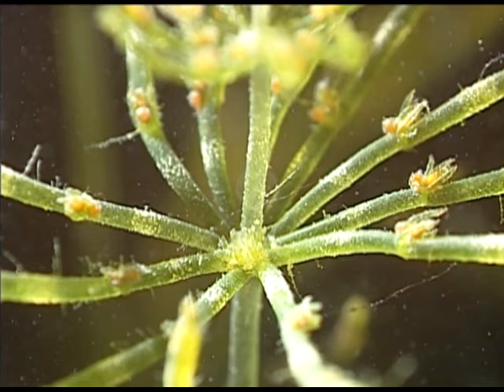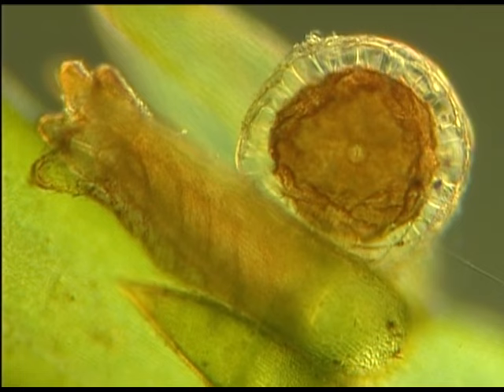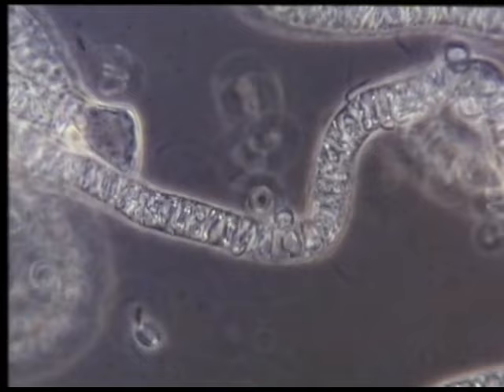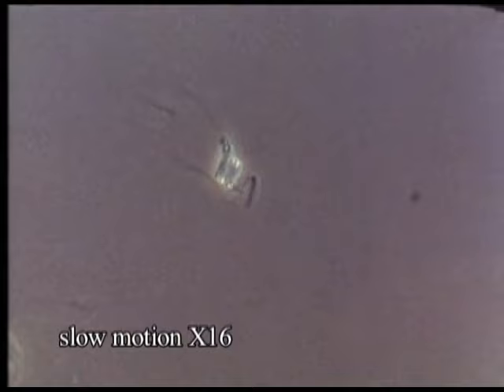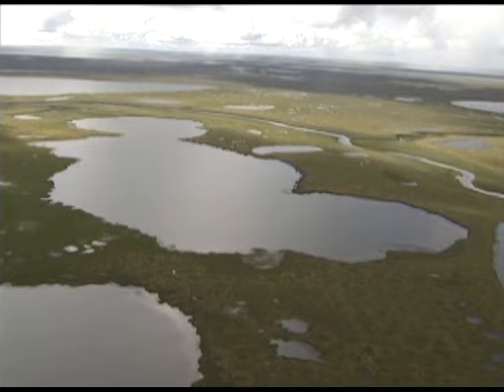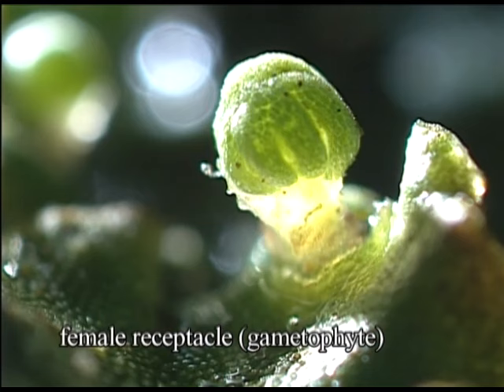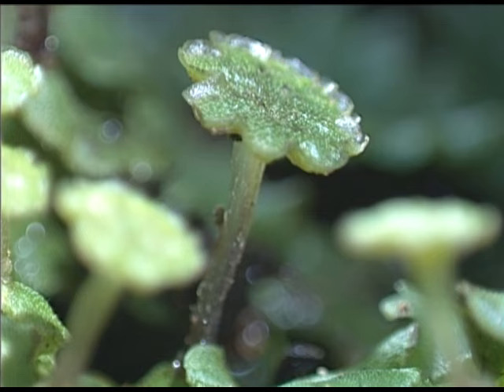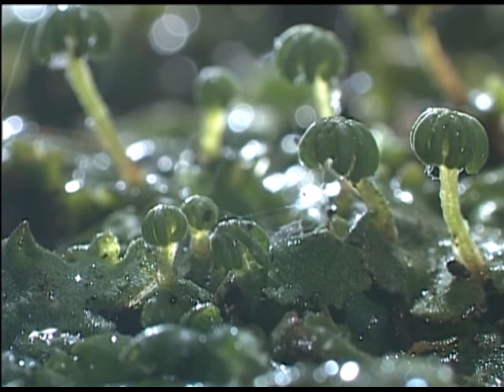THE SEA IN THE SEED-Sperm of Ginkgo biloba and Reproductive Evolution in Plants-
Planned and produced by Tokyo Cinema Shinnsha Co., Inc.
2000　Calor 35min

Awards
41th Science and Technology Film and Video Featival, Tokyo, 2000
The Best Reserch Film, 21th International Biennial of Scientific Films, Ronda, Spain, 2001 TEPIA GRAND PRIX, Tokyo 2001

Abstract
　A little more than a century ago an important botanical discovery was reported from Japan. In 1896 Hirase Sakugoro discovered flagellated sperm in a seed of Ginkgo biloba, then Ikeno Seiichiro found the same phenomenon in Cycas revoluta. Botanists around the world were excited by these discoveries.

　In the higher plants, like most gymnosperms and angiosperms, male gametes or non-flagellated sperm cells are sent direct to egg cells through pollen tubes. In lower plants, flagellate sperm cells to swim towards egg cells in water.
The discoveries made by Hirase and Ikeno indicated that the Ginkgo and cycads are intermediate forms between higher and lower plants on the evolutionary line. Among the seed plants it is only the Ginkgo and cycads which have been found to have flagellated sperm cells in their life-cycles.

　In the last few years, at the end of the 20th Century, has the detailed process of fertilization of these higher plants has been recorded successfully in the living state.

Scientific supervisor:
HORI Terumitsu, D. Sc., Prpf., Institute of Biological Sciences, The University of Tsukuba

Advisor
KUROIWA Tsuneyoshi, D. Sc., Prof., Dept of Biological Sciences, Graduate School of Science, University of Tokyo

Cooperators
Fertilization of Marchantia polymorpha and Lygodium japonicum： MIYAMURA Shin’ichi, D. Sc., Lecturer, Institute of Biological Sciences, The University of Tsukuba
Mesostigma sp. :MATSUNAGA Shigeru, D. Sc., Institute of Biological Sciences, The University of Tsukuba
Photograph of sperm of Lygodium japanicum： SAKAUSHI Shinji, Institute of Biological Sciences, The University of Tsukuba
Specimens of Gingko biloba for light microscope ：MICHIKAWA Muneo, Dept of Reserch Development, The University of Tsukuba
Double fertilization of Torenia fourneri ：HIGASHIYAMA Tetsuya, D. Sc., Dept of Biological Sciences, Graduate School of Science, University of Tokyo
Thanks for offer of pictures: Coleocaete pluvinata： Linda F., Graham, D., Prof., Dept of Botany, University of Wisconsin-Madison
Sperm of Chara sp.： O. KIERMAYER, D. Prof., Botanisches Institut der Universtaet Saltzburg W. G. URL, D. Prof.m Institut fuer Pflanzenphysiologie der Universtet Wien

Acknowledgements
Koishikawa Botanical Garden
IWF, Goettingen
SONY Corporation

Staff role
Camera: TANIGUCHI Tsuneya
Script and direction: SUZUKI Yuki
Natural sound: ISOYAMA Naoki music
Arrangement: YAMAZAKI Hiroshi
Narration: Mike BULLIVANT
English narration text arrangements: HORI Shihomi ,Murray WESTON,
Director British Universities Film and Video Council
Ｐroducer: OKADA Kazuo

You can order highter resolution DVD or Video data from TokyoCinema Inc.,

Color video available both in 525 lines and 625 lines, 35min, TokyoCinema, 2000 Narration in Japanese or English